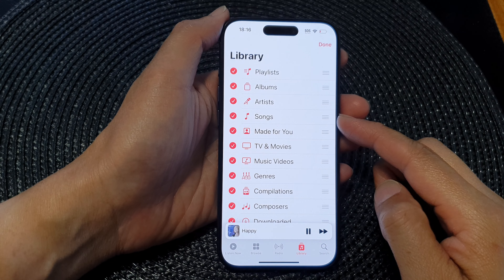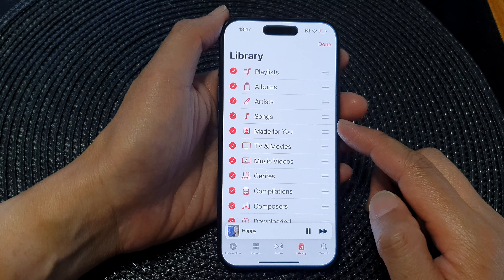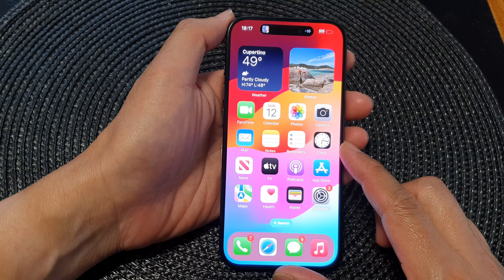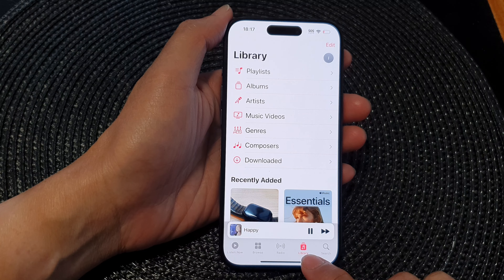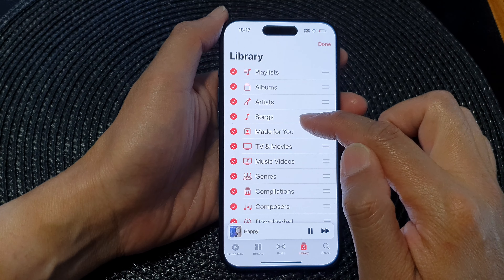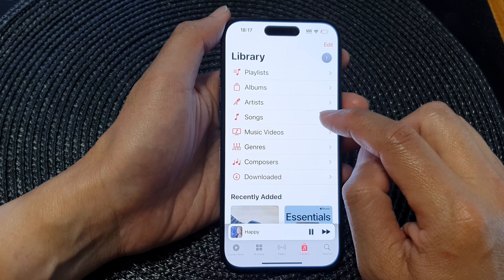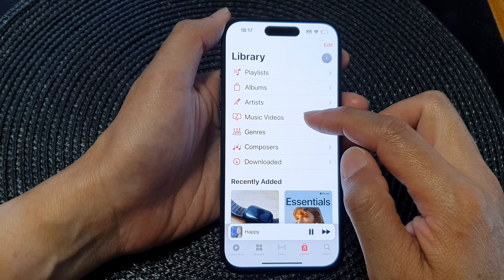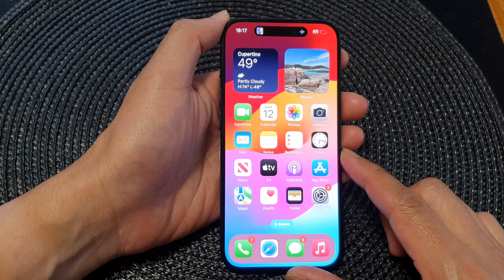iPhone 15/15 Pro Max: How to Show/Hide Songs In Apple Music Library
Welcome back, iPhone enthusiasts! In this comprehensive guide, we'll dive into the advanced features of your iPhone 15 running iOS 17. Learn how to effortlessly show or hide songs in your Apple Music Library, tailoring your music experience to perfection. Whether you're a music aficionado or just getting started, we've got you covered. Let's unlock the full potential of your device together!